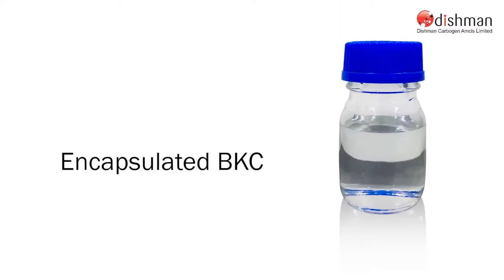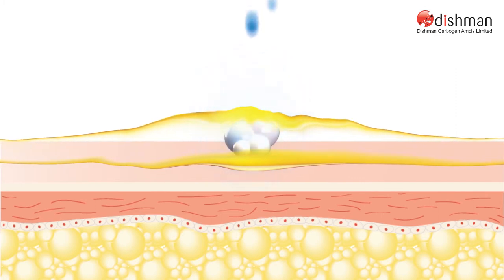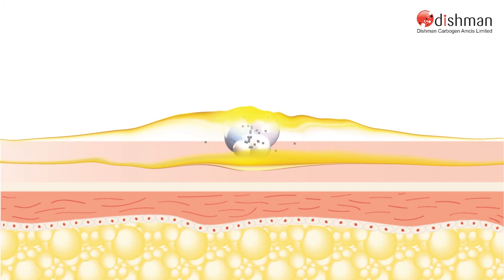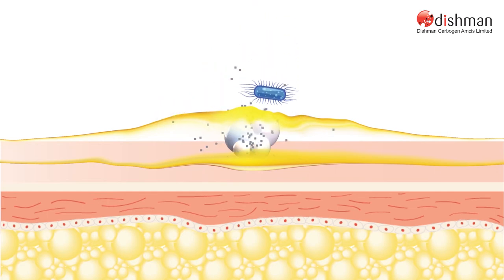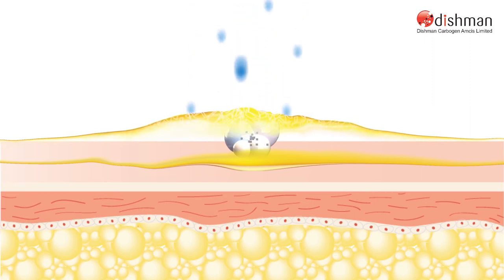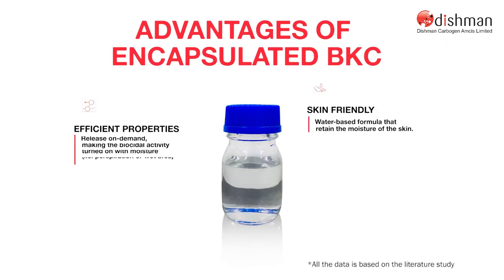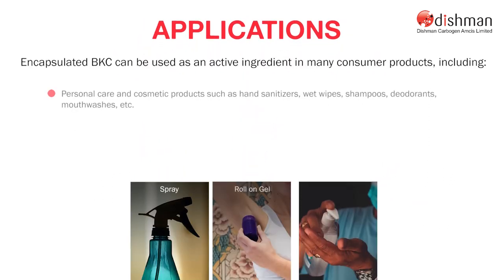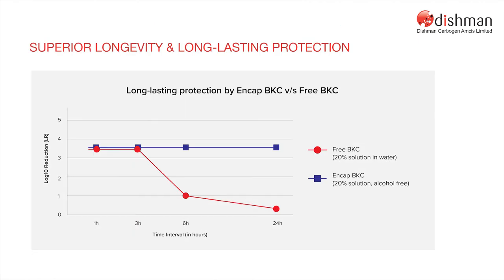Encapsulated BKC - Dishman Group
Dishman is introducing advanced technology to produce disinfectant products that are more skin friendly and totally alcohol free.  Encap BKC is designed to achieve better utilisation of BKC. It can be used as an active ingredient in many consumer products like hand sanitisers, wet wipes, shampoos, deodorants, mouthwashes, surface disinfectants etc.